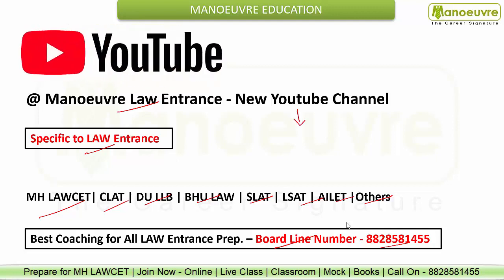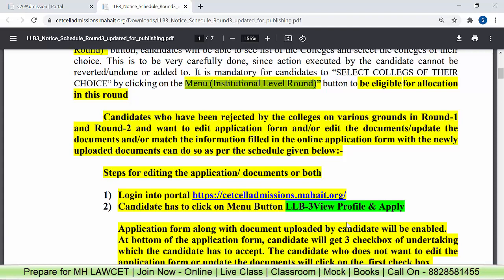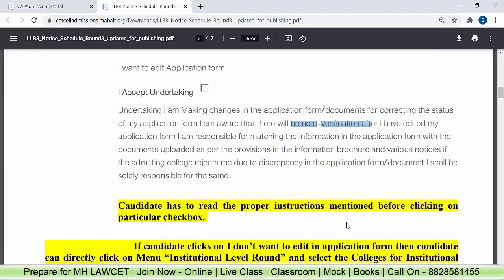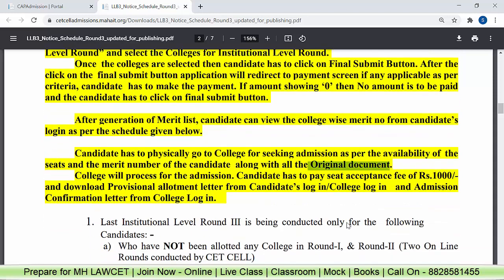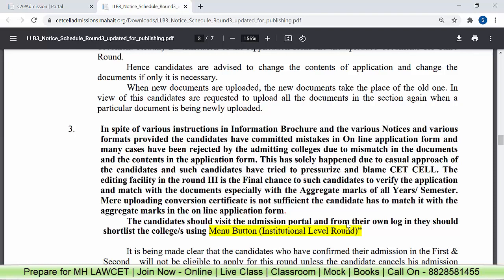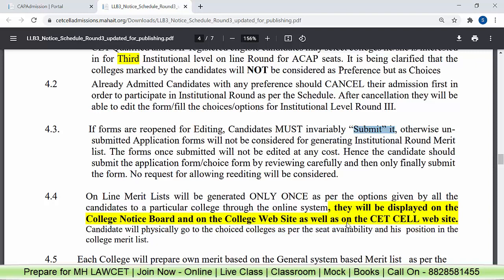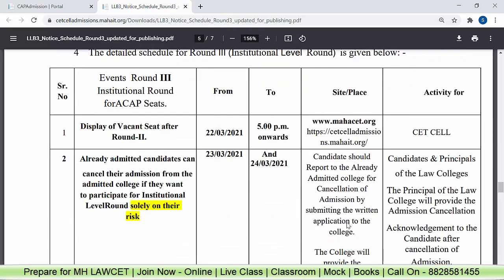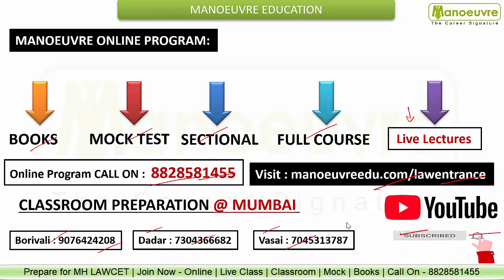MHCET LAW - 3Yrs 2020 - Institutional Round 3 - Admission in Vacant Seats - CAP Round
Prepare for Law Entrance : -  2021 & 2022 -  Target Top Law College

Follow the link for SECTION Course GK and Others: -